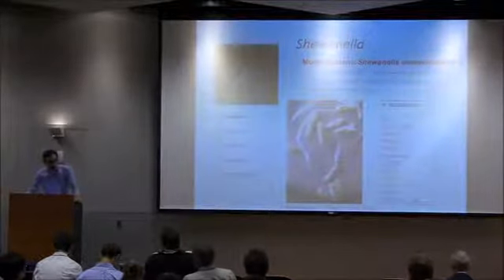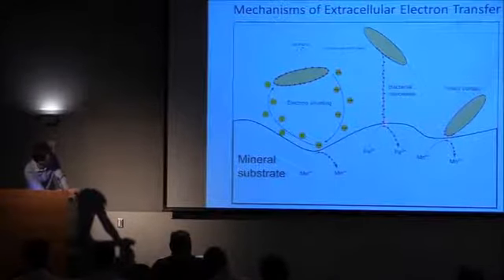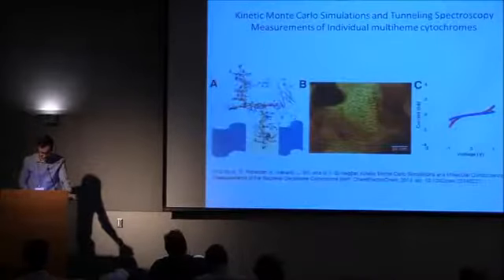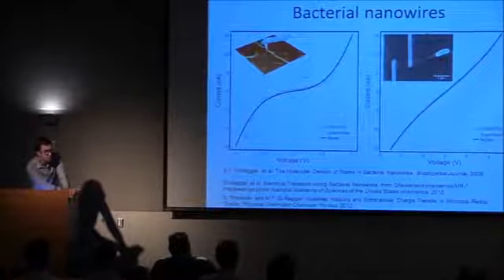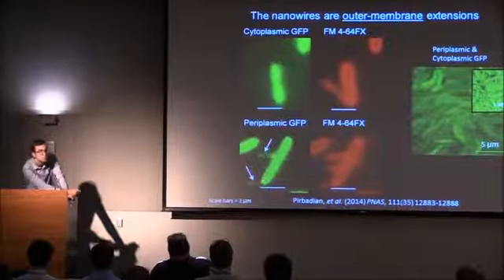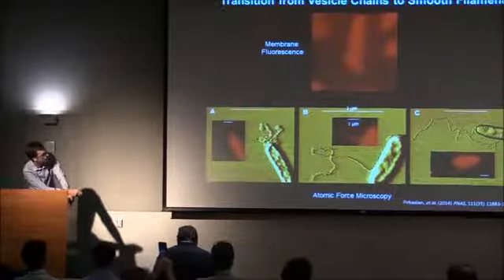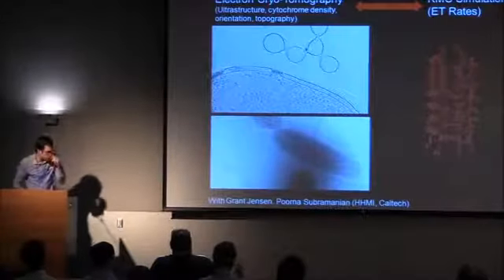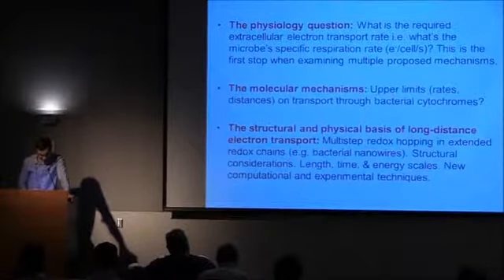Biophysical investigations of extracellular electron transport in Shewanella oneidensis MR 1